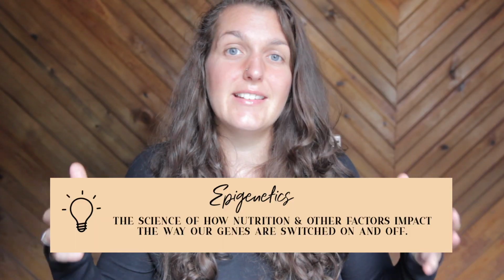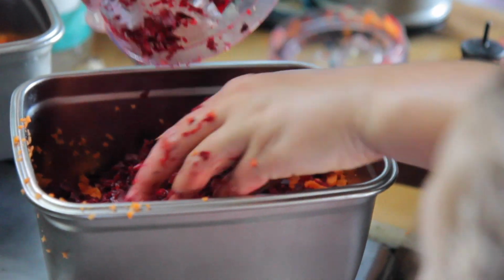Which Prenatal Multivitamin is Best for Pregnancy?…and when TTC!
In this video, we’re going to answer your most common questions around prenatal multivitamins and which are best for you whether you're already pregnant or trying to get pregnant.

📍Digital Guides, Worksheets & Toolkits
⟡ The Gift Of Nourishment - Enjoying Motherhood One Nourishing Meal At A Time

Products I currently love & recommend

💫 My favorite all-natural, organic skincare that leaves you glowing - take the quiz to find the best match & free product when you buy 2 or more items from your results

If you're new here, welcome! I'm Kelly Jo a nutritional therapy practitioner and mama and I love creating videos about fertility, pregnancy, birth, postpartum and motherhood so you feel confident and empowered on your journey. In my videos, you’ll discover what to eat to boost fertility, how to get pregnant naturally, how to track your cycle, fertility awareness method, pregnancy tips, childbirth education and how to recover postpartum. This is a place to be nourished body, soul and spirit as you live wholeheartedly and support your whole being in this wild and beautiful season.

Timestamps
0:00 Intro
0:14 are prenatal multivitamins necessary?
0:51 most important vitamins for pregnancy
1:39 when to start taking prenatal multivitamins?
2:11 how epigenetics impacts our kids
3:04 how long should I take a prenatal multivitamin?
3:48 which prenatal multivitamin is best?
4:20 the prenatal multivitamins I recommend
4:54 what should be in my prenatal multivitamin?